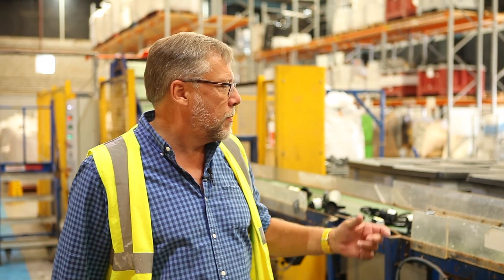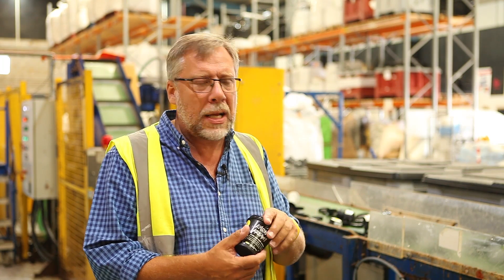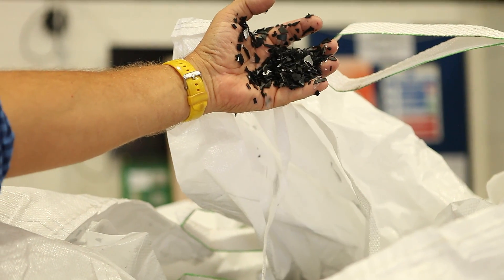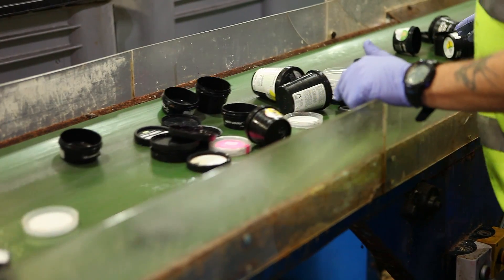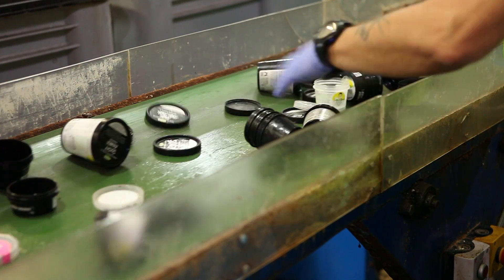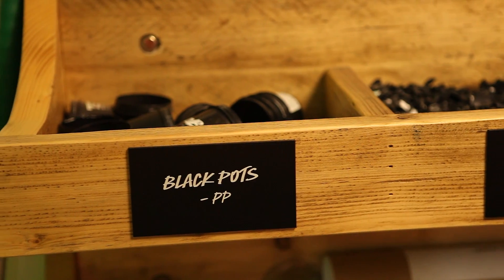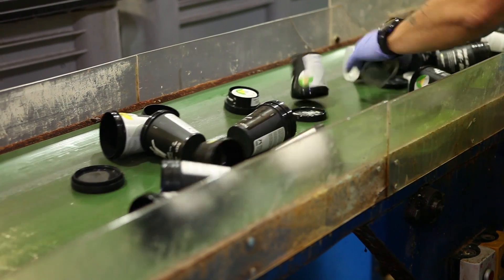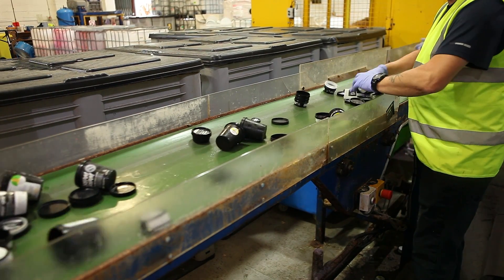SPCEx_Module_1_1-4_Recycling_at_Lush